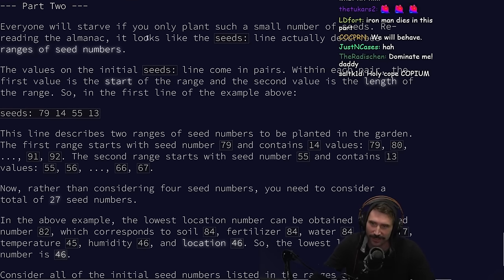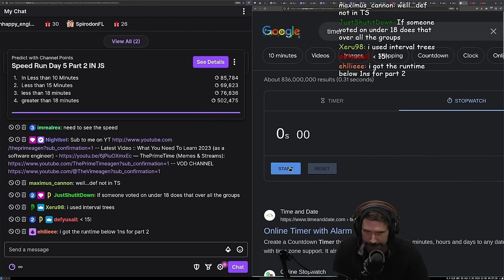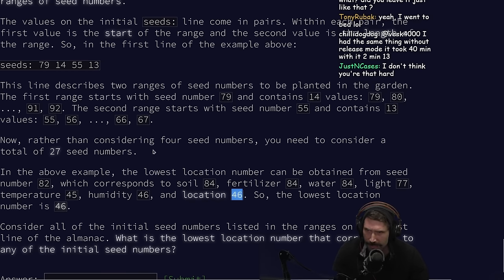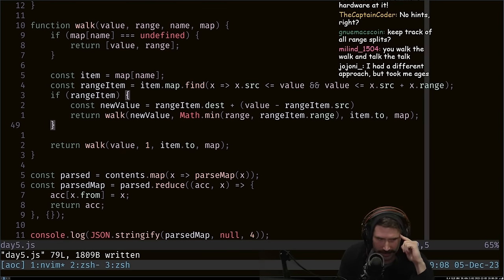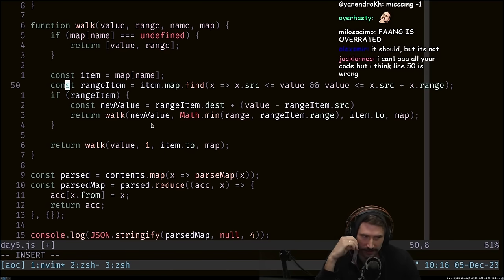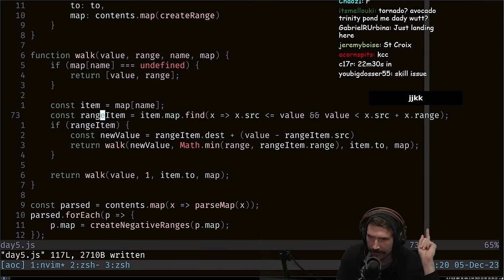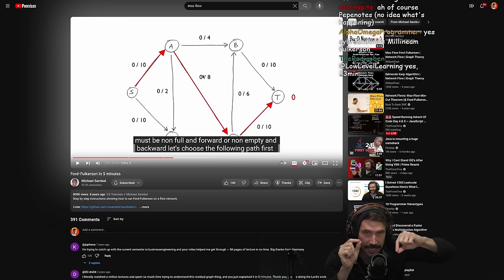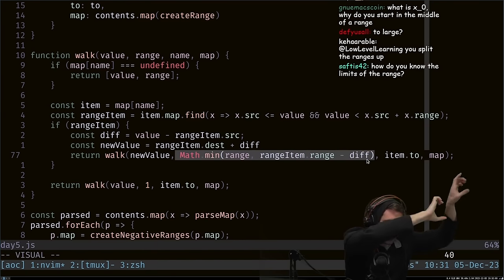Speedrun Advent Of Code | Day 5 Part 2